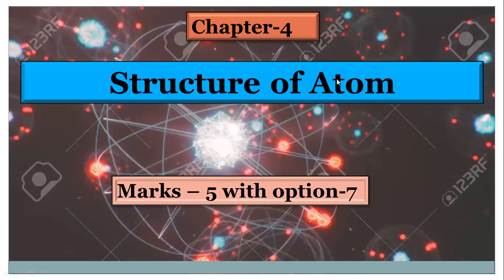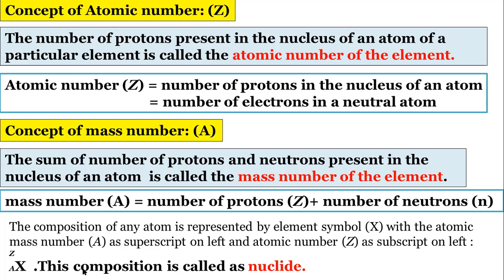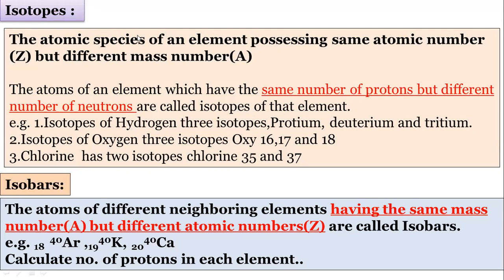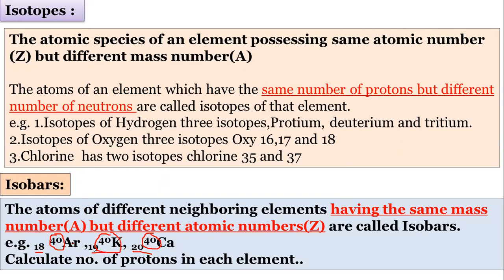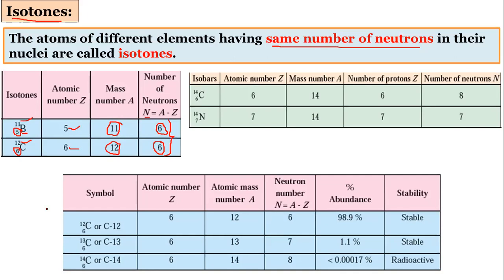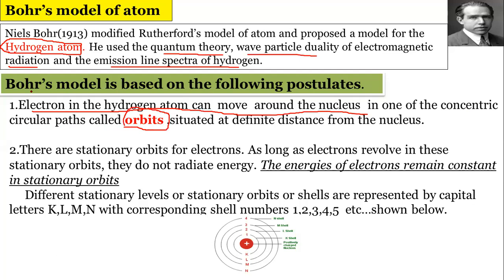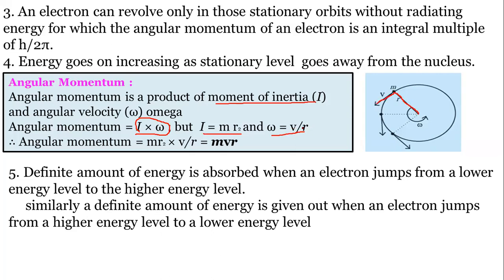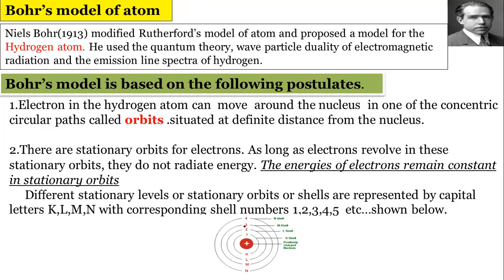Structure of atom